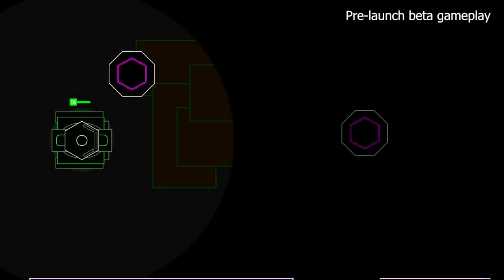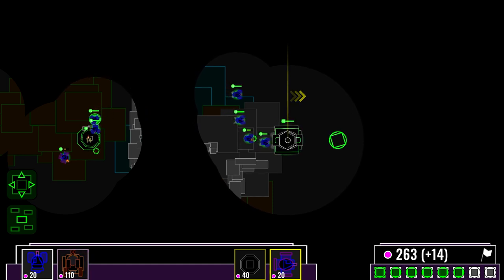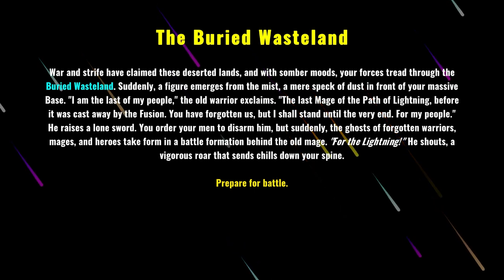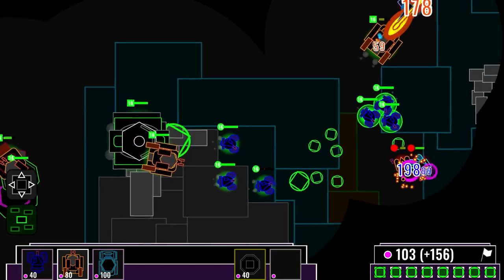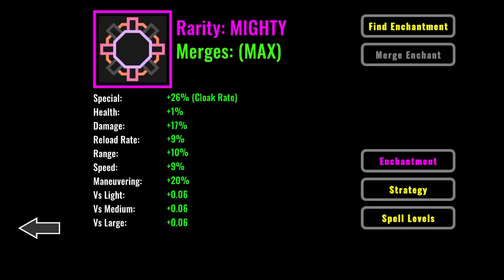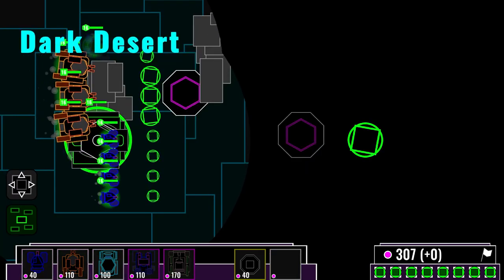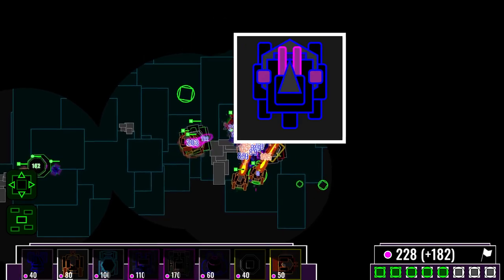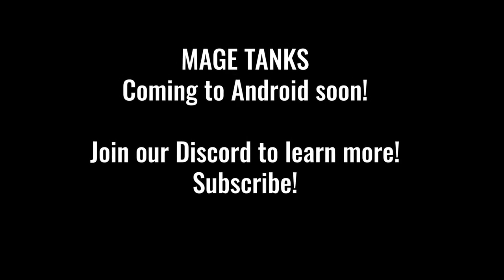MAGE TANKS - First look gameplay!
Did you really think that wizards would fight with little stick wands for all eternity? Of course not! They invented tanks- Mage Tanks- and they are engaged in all out war! Can you, the Archmage, Wielder Of All Elements, find a way to restore peace?

Mage Tanks is an atmospheric mobile real time strategy roguelike in which you collect your own army of Element-aligned Tanks, upgrade them, and fight against the AI!

JOIN US!
Are you interested? Do you have questions? Join events and discuss the best strategies. Above all, have fun!

COLLECT OVER 40+ MAGE TANKS
You are in charge of your army- a Formation of Tanks. Use their Elements and their strengths and weaknesses to defeat the enemy, and play more to upgrade them! The devastating rocket-firing Comet- the massive and indomitable Fortress- or the advanced Paladin?

SKIRMISHES AND CAMPAIGNS
Grow your army through the Campaign and learn the tenets of elemental warfare in Skirmish mode! Your skill decides who wins- which Tanks will you put on the front line? Will you place defensive turrets correctly? Counter your opponent’s elements with your own! Blaze, Ice, Fusion and Earth will guide you to victory!

THE EXPEDITION MUST SUCCEED
Expeditions are the highlight of the game. With immersive pieces of writing, music, and voice acting, you, the Archmage, Wielder of All Elements, will guide your Expedition to the mystical Artifact. Unlock new Tanks on the way and upgrade them to be massively powerful, and beat the overwhelming odds!

SINGLE PLAYER MASTERY
The game is entirely PvE and based on a freemium model. It is intended for fans of RTS and roguelikes, and can be played both casually and intensely. There are micro transactions with which you are guaranteed to unlock new Tanks! These help keep the game ad-free and immersive!

PURCHASE INFORMATION (Parental/Monetization):
In this game you can buy a Mighty Scroll that guarantees you one of twelve new Mighty Tanks. It is guaranteed that you receive a Mighty Tank you do not already have! Because of the consumable nature of these Scrolls, no refunds are possible. They have been designed in a way to avoid common predatory practices used in similar monetization models, but they are still of random nature. Spend responsibly! If you are a parent, please be aware of this if you let your child enjoy Mage Tanks.